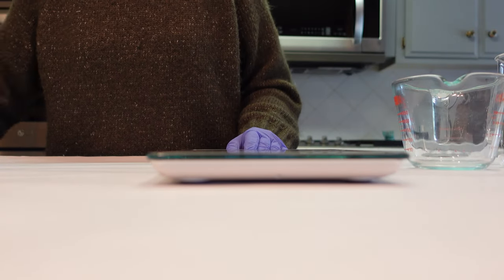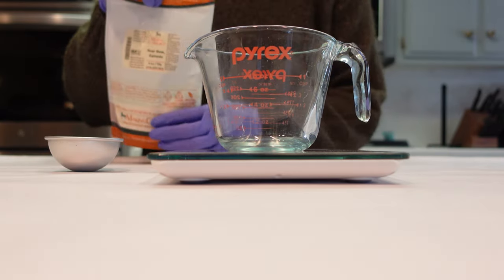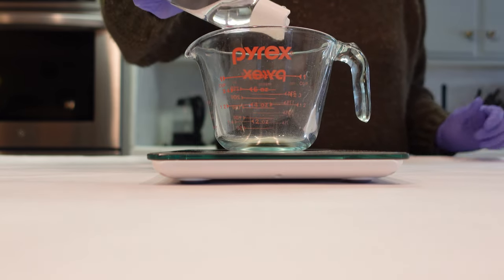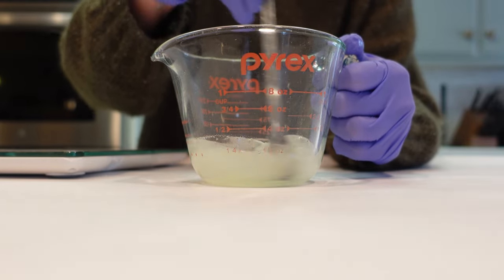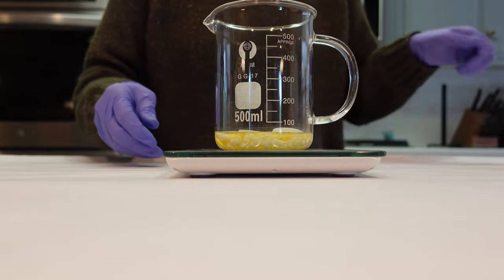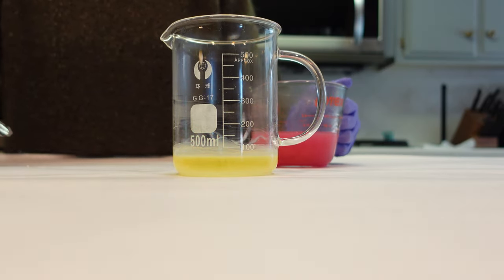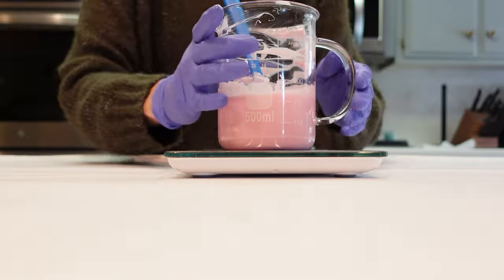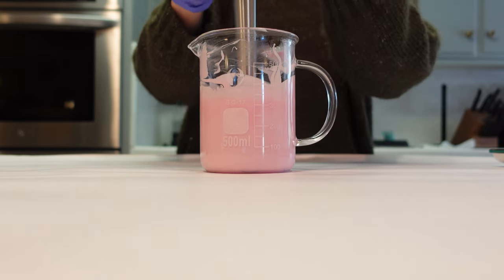How To Make The Best In Shower Body Lotion! DIY + Tutorial For Soft and Smooth Skin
I've been getting some requests lately to share with you how to make an in shower lotion. In shower lotions are great for those days when you can't be bothered to apply lotion after a shower. Simply apply to your body in the shower like you would a hair conditioner, allow to sit on your skin for a bit and rinse off. You are left with soft and hydrated skin! Please watch the video to see exactly how these are made!

Link to my Etsy Shop where I sell downloadable recipe bundles of my most popular formulas

Ingredients Used:
water phase:
distilled water
glycerin
cationic guar gum

Oil Phase:
BTMS-50
cetyl alcohol
sunflower oil
deodorized cocoa butter

Cool Down Phase:
optiphen 176 degrees
Champagne Toast Fragrance Oil